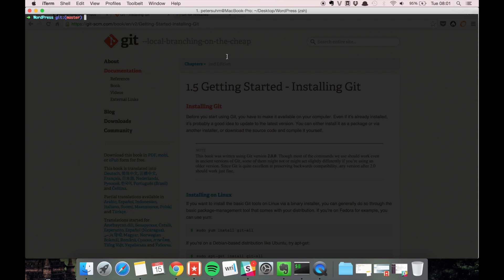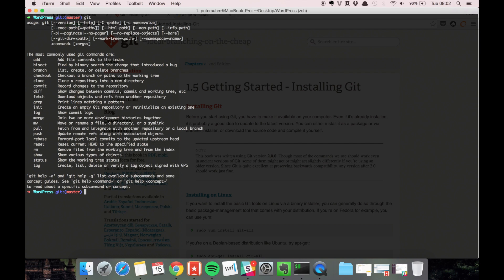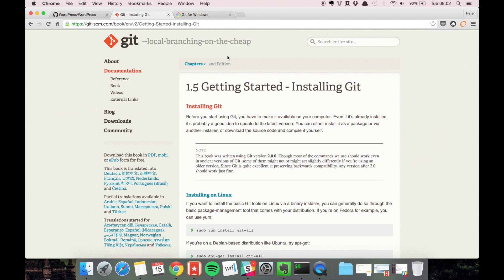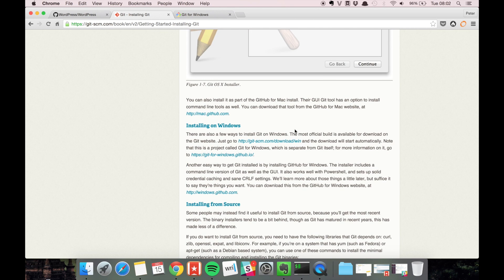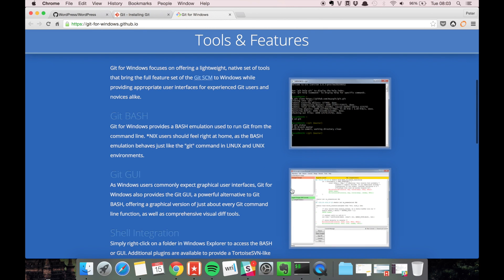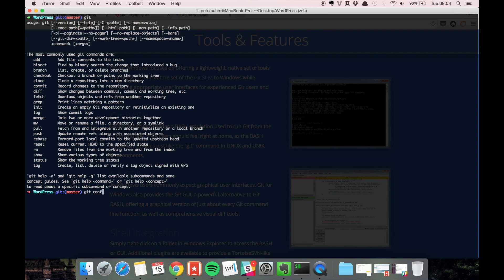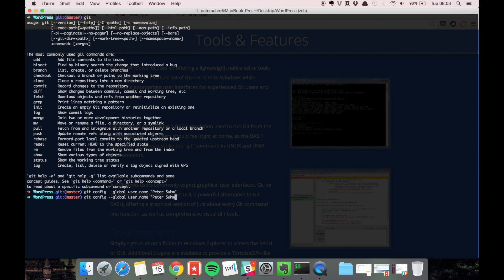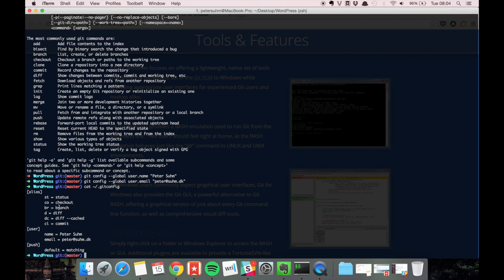#5 Installation and Setup - Git for WordPress Developers